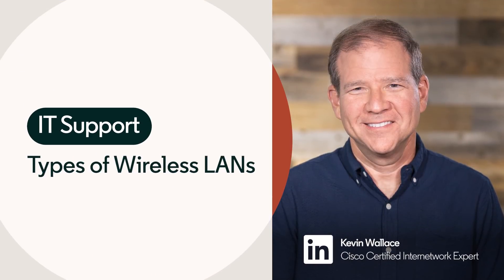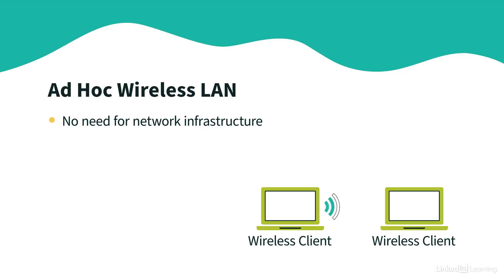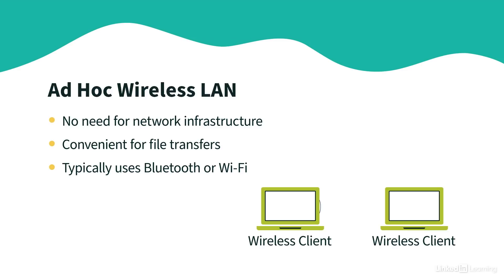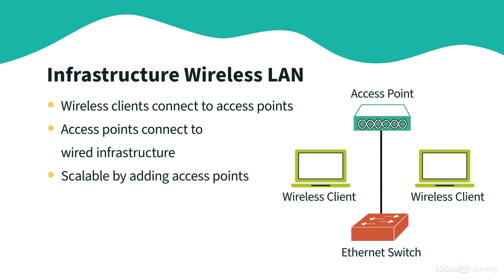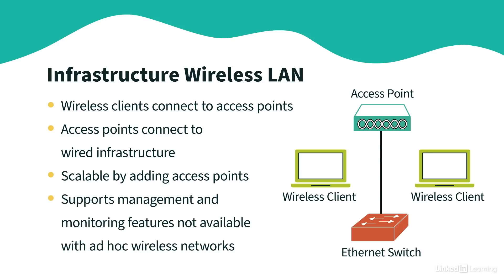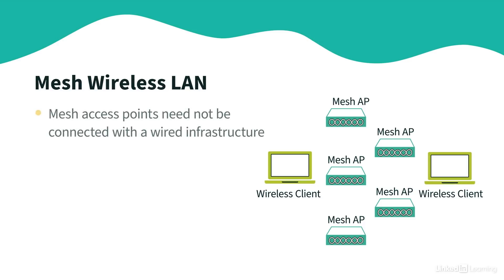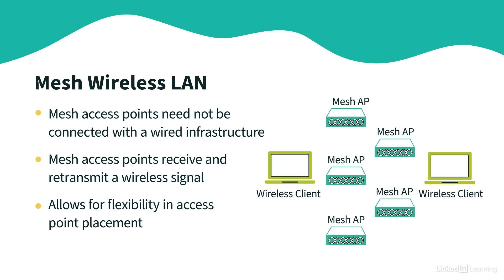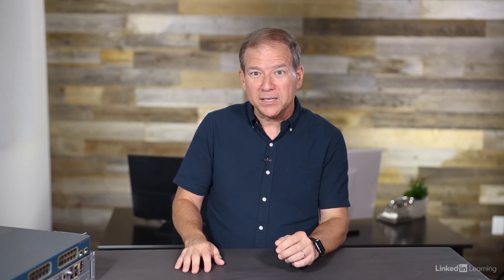IT Networking Tutorial - Types of wireless LANs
Learn the different ways wireless devices can be interconnected on a local network. Explore more IT Networking courses and advance your skills on LinkedIn Learning:

This is an excerpt from "Networking Foundations: Networking Basics," a course on LinkedIn Learning taught by Kevin Wallace. Kevin is a double Cisco Certified Internetwork Expert with multiple certifications in the Route/Switch, Collaboration, Security, Design, and Data Center tracks.